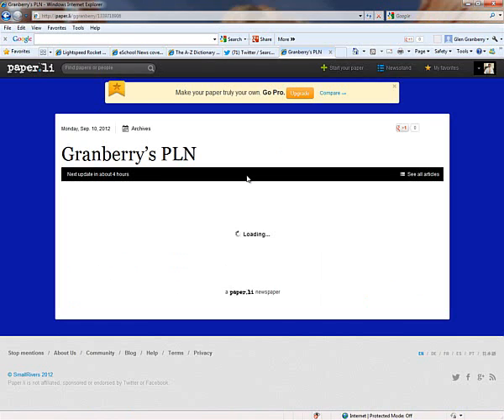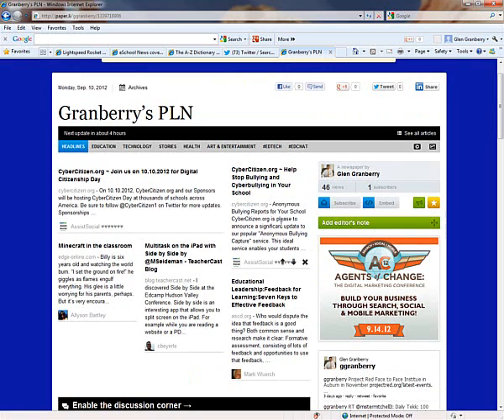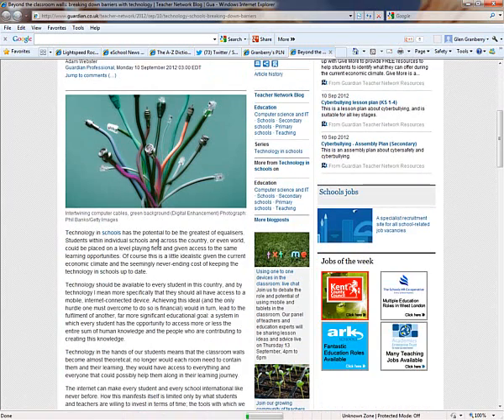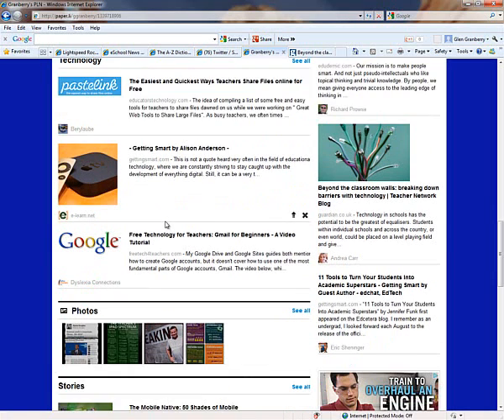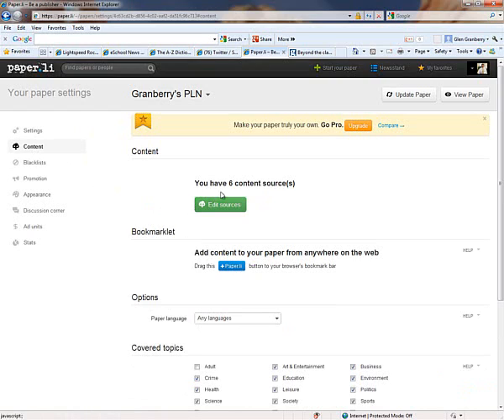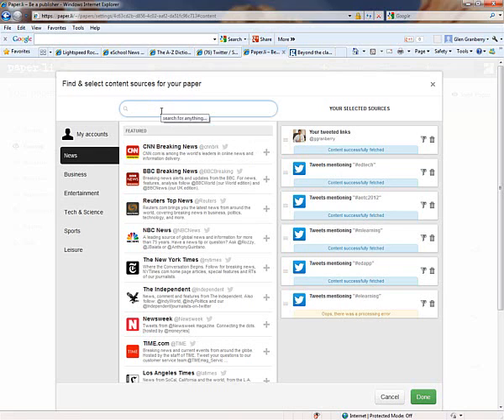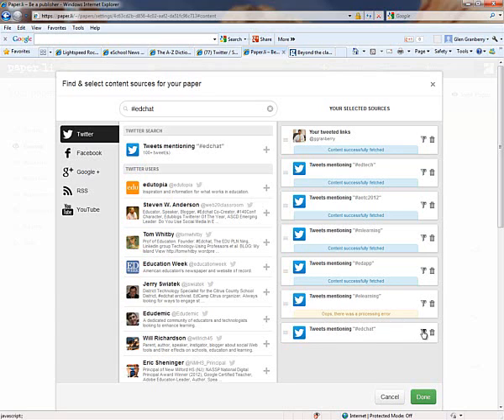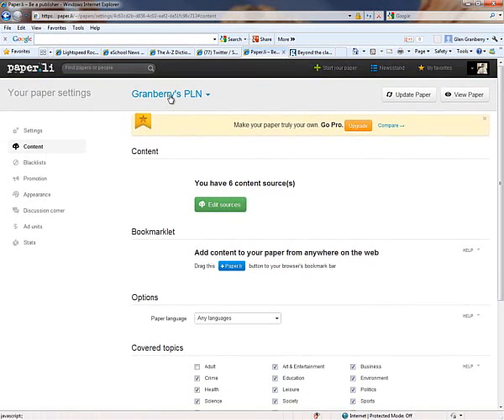Paper.li as part of your PLN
Learn how to create an online newspaper in conjunction with Twitter as the source for content.